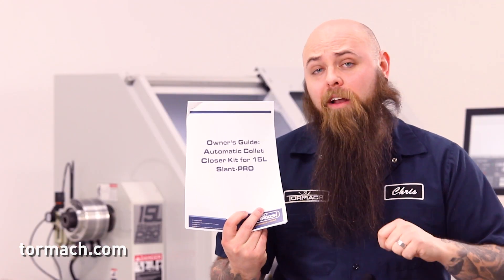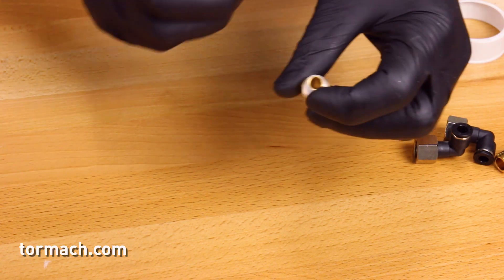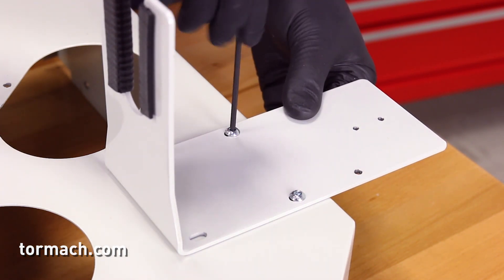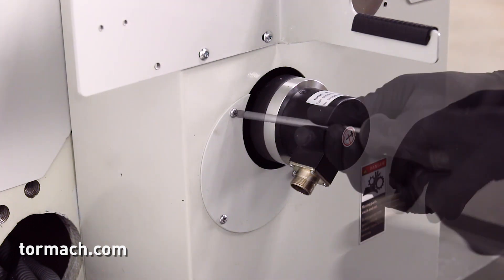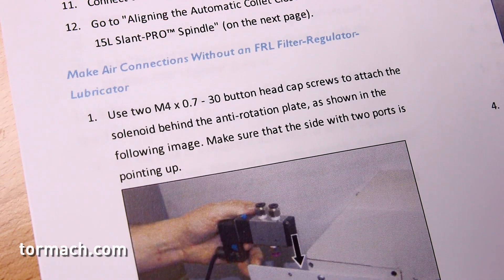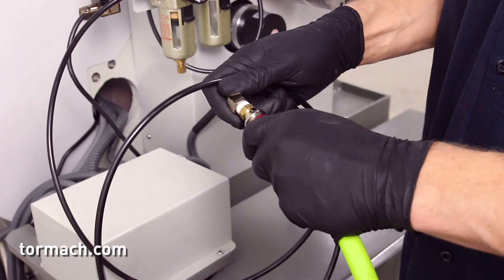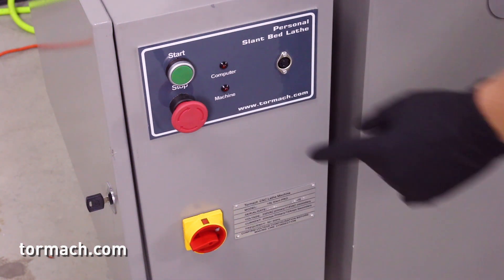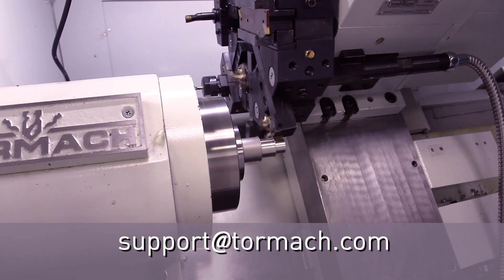Installing the Automatic Collet Closer on the 15L Slant-PRO Lathe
Learn more about the Tormach 15L Lathe - powered by our free PathPilot software

Let's walk through how to install the Automatic Collet Closer on the 15L Slant-PRO lathe!

0:00 Introduction
1:02 ASSEMBLING THE PNEUMATIC CYLINDER
1:48 REMOVING THE BELT GUARD COVER
2:30 INSTALLING THE ANTI-ROTATION BRACKET
3:24 INSTALLING THE ADAPTER SPACER
3:59 REINSTALLING THE BELT GUARD COVER
4:16 INSTALLING THE PNEUMATIC CYLINDER ASSEMBLY
5:18 MAKING AIR CONNECTIONS
6:56 ALIGNING THE AUTOMATIC COLLET CLOSER KIT WITH THE 15L SLANT-PRO SPINDLE
8:00 OPERATING THE AUTOMATIC COLLET CLOSER